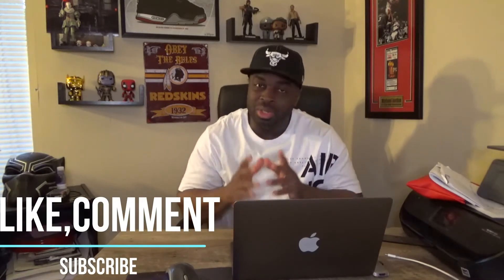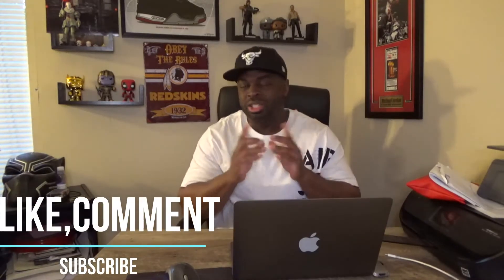Are you copping these GS Exclusive Air Jordan 13?